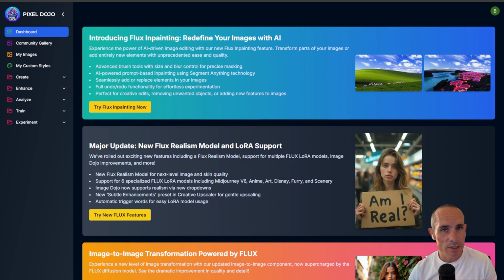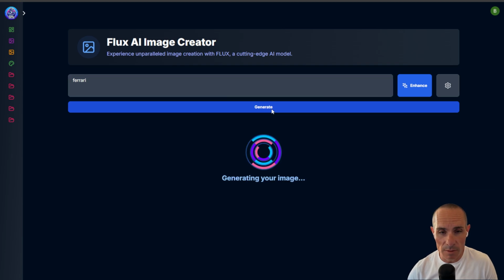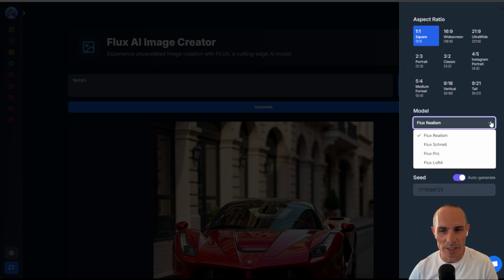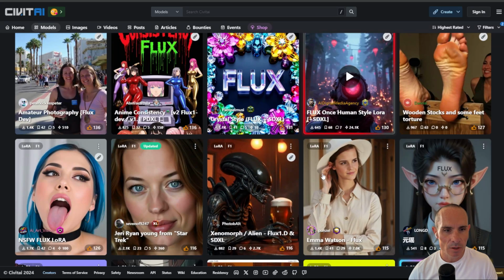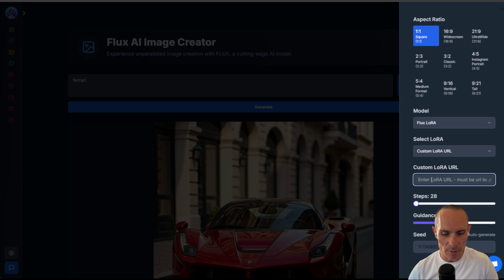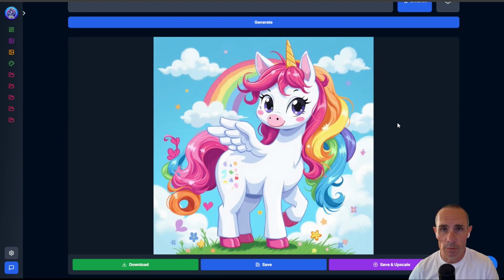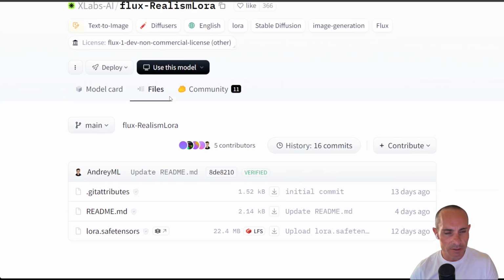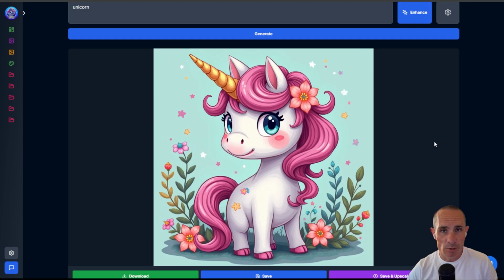Use Custom LoRA's with FLUX at PixelDojo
Flux on PixelDojo now supports the use of custom LoRA styles from places like Civit.ai and Huggingface. This quick demo shows off how it works!